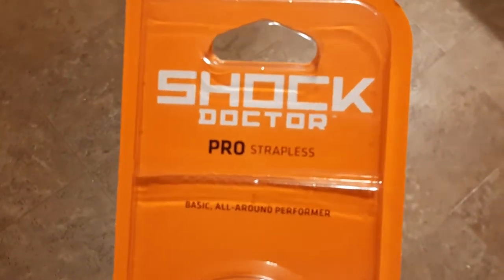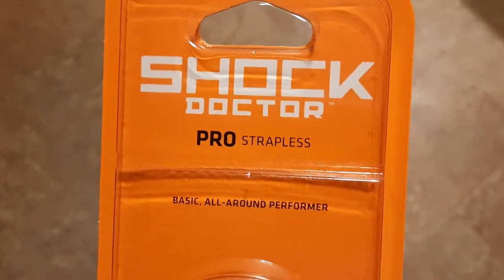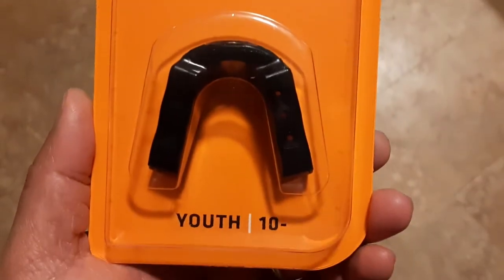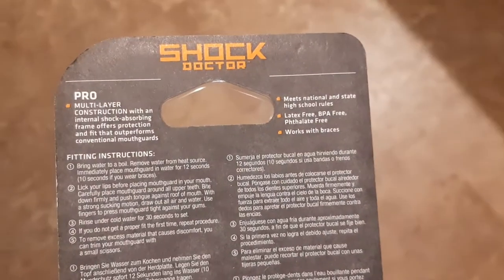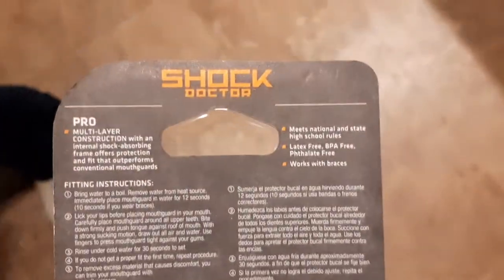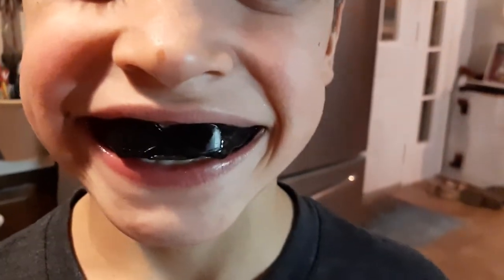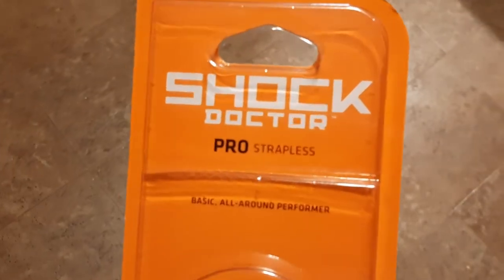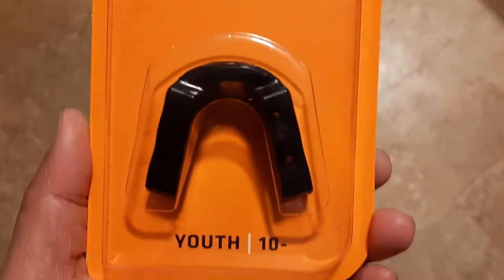How to Mold a Kids Mouth Guard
Follow me on Amazon for more reviews like this and also deals and giveaways:

Hello Everyone I wanted to talk about this Shock Doctor Pro Mouth Guard that are great for the price and easy to setup for anyone who may be involved in a sport that recommends it. Our son is playing lacrosse and this one had a lot of good reviews.

This Meets national and state highschool rules,
It is latex free, bpa free and phthatlate free.

To setup we just boiled some water and poured it into a dish with the mouthguard in it for 12 seconds.

We had my son put the mouth guard on his upper teeth, bite down and
push his toungue against it toward the roof of his mouth.

Then we had him suck out the air and water around it so it has a nice firm fit. Then you can put it cold water to set and test to make sure it fits nice and comfortable.

They can be remolded with the sames steps if needed and can also be trimmed to make even more comfortable.

It's really easy to do and for the price you may want to keep a few of them on hand in case one gets lost between games and practice. This also works if you have braces as well.

They come in a youth and adult sizes and strapped or strapless